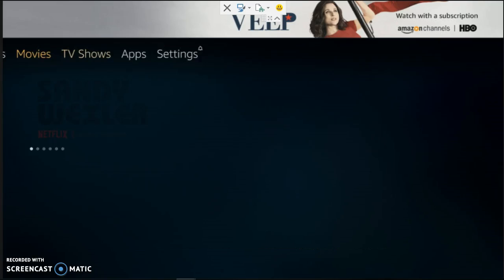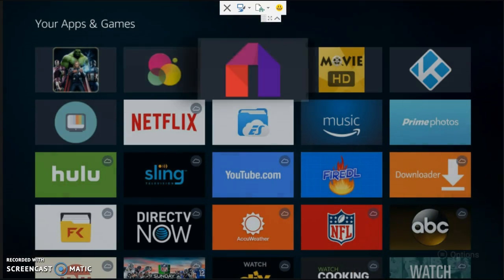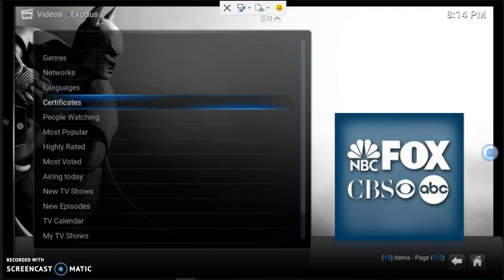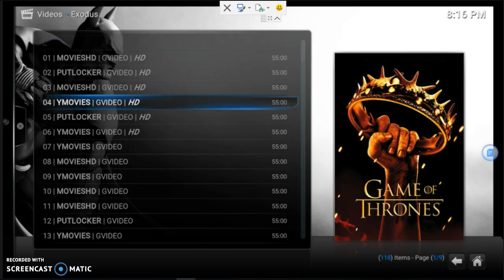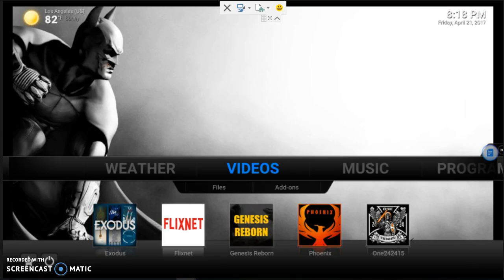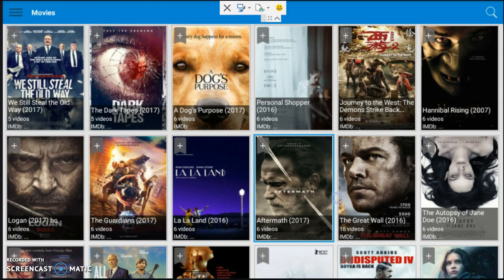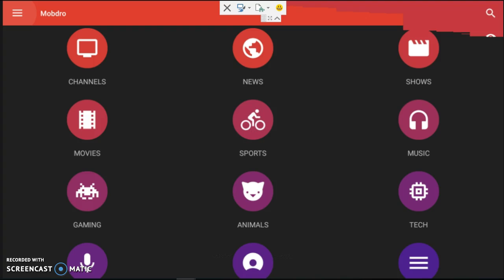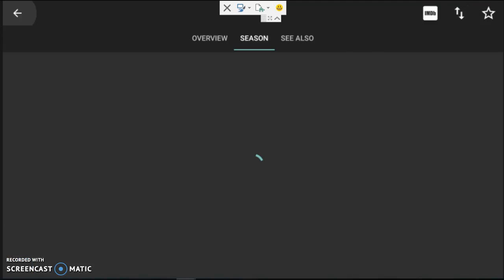New FireStick Setup